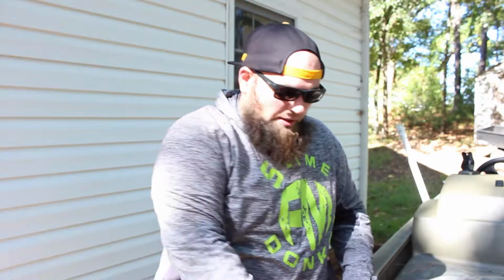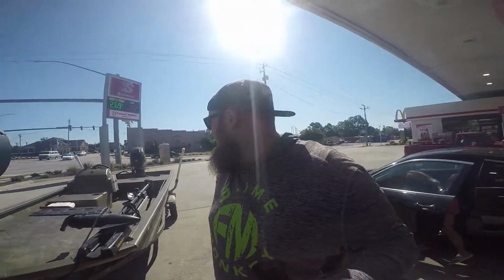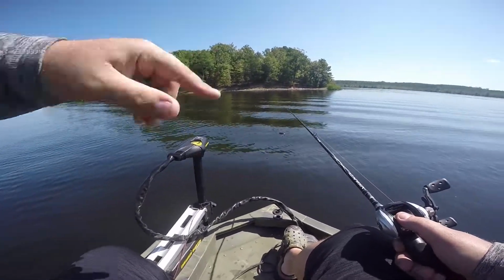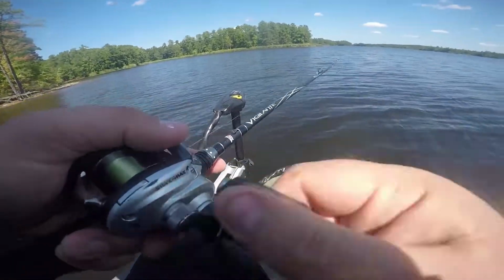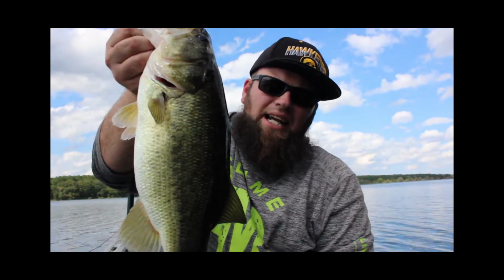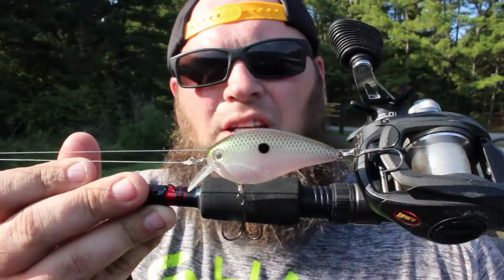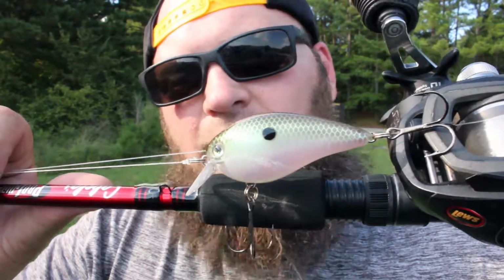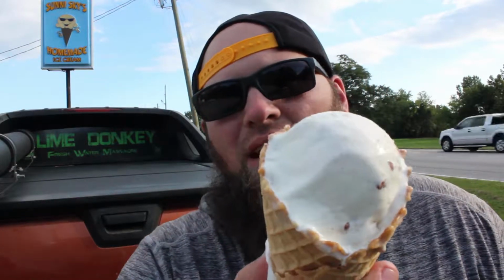MY FAVORITE FALL FISHING BAIT!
the fall crankbait bite is starting to HEAT UP! This is one of my favorite times of the year to catch some fatties!  Come along with me  on this adventure, and enjoy the photos, and video!